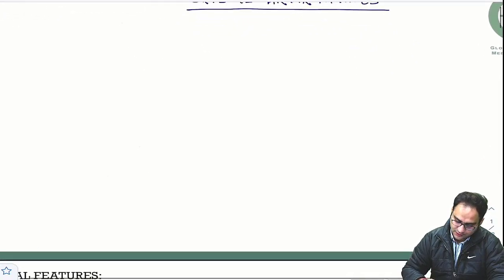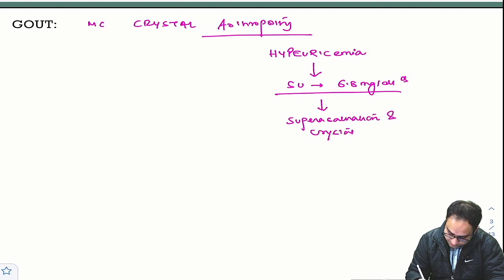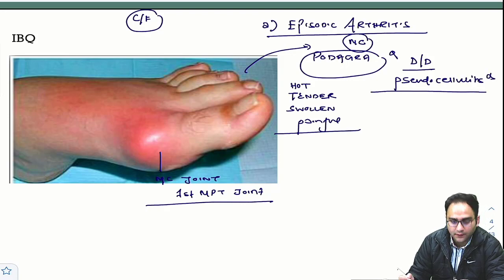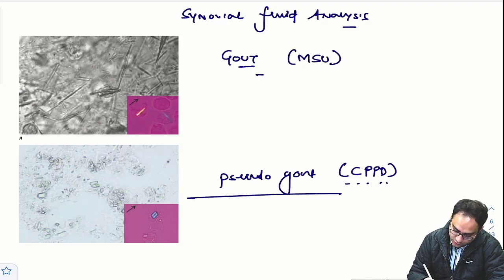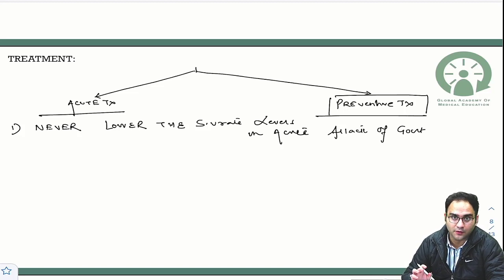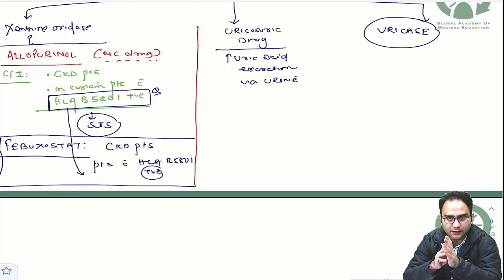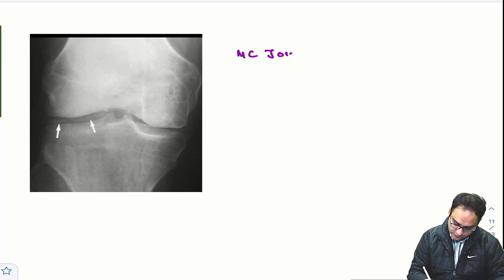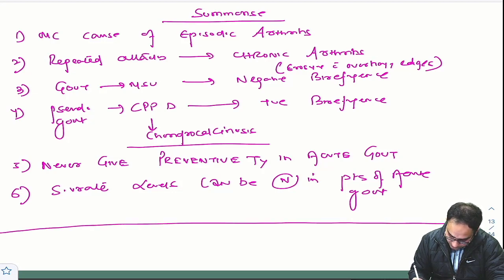High Yield Medicine Topics 2023 | NEET PG, FMGE, INI-CET | Dr. Vaibhav Seth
for early bird offers.

High Yield Topics 2023

for more such updates

Login to our site for more courses and plans